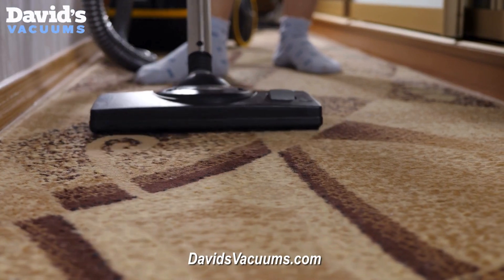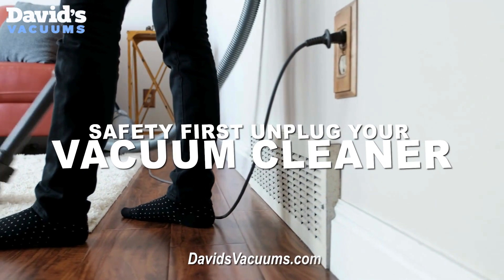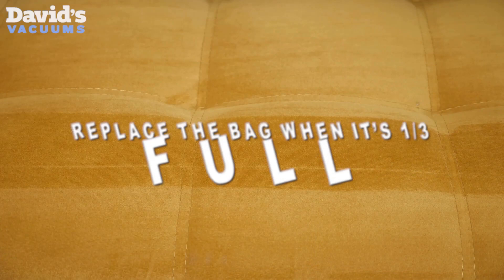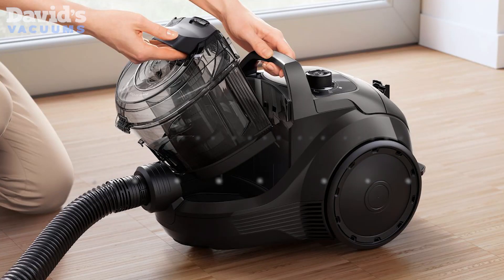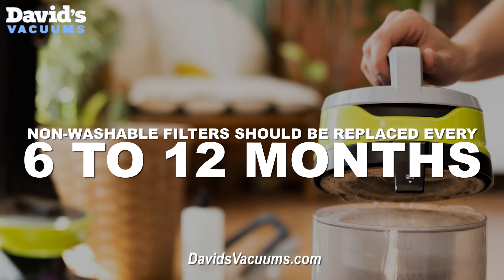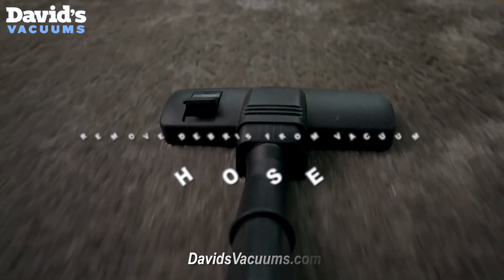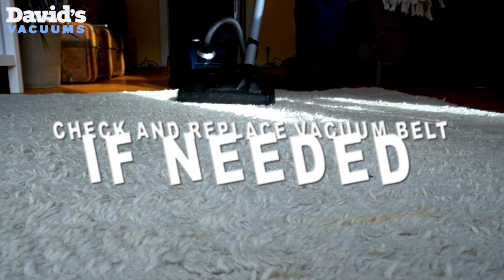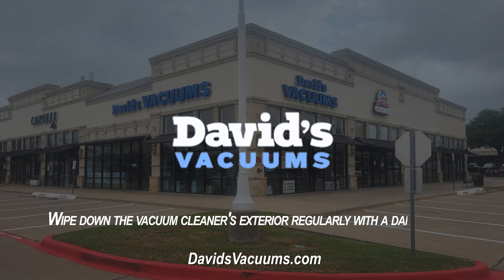🌀✨ Revitalize Your Vacuum: Maintenance Tips for Longevity | David's Vacuums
Is your vacuum cleaner not performing as well as it used to? Fear not! With the right maintenance tips, you can breathe new life into your trusty cleaning companion. At David's Vacuums, we're here to share some expert advice on how to keep your vacuum running smoothly for years to come.

🔧 Maintenance Tips for Longevity

Regular Filter Cleaning: One of the simplest yet most effective ways to maintain your vacuum is by regularly cleaning or replacing the filters. Clogged filters can obstruct airflow, reducing suction power and overall performance. Check your vacuum's user manual for guidance on filter maintenance.

Clearing Blockages: Keep an eye out for any blockages in the vacuum's hose, brush roll, or attachments. Blockages can hinder the airflow and strain the motor, leading to potential damage. Use a long, flexible tool to dislodge any debris stuck in hard-to-reach areas.

Emptying the Dustbin: Don't wait until the dustbin is overflowing to empty it. Emptying the dustbin after each use prevents dirt and debris from accumulating inside the vacuum, ensuring optimal performance. Additionally, it helps prevent unpleasant odors and prolongs the life of your vacuum's motor.

Inspecting the Brush Roll: The brush roll or beater bar is responsible for agitating and loosening dirt from carpets and rugs. Over time, the brush roll may accumulate hair, thread, and other debris, leading to reduced efficiency. Regularly inspect the brush roll and clean it using scissors or a brush.

Checking the Belts: A worn or damaged belt can cause the brush roll to stop spinning, resulting in poor cleaning performance. Periodically check the condition of the belts and replace them if they show signs of wear or damage. Most vacuum cleaners have easily accessible belt compartments for quick replacement.

👌 Professional Check-Ups

While regular maintenance is essential for keeping your vacuum in top condition, sometimes it's best to leave it to the professionals. At David's Vacuums, we offer professional check-ups and servicing to ensure your vacuum is performing at its best. Our experienced technicians will thoroughly inspect and tune up your vacuum, addressing any issues and extending its lifespan.

Don't wait until your vacuum breaks down to give it the care it deserves. By following these maintenance tips and scheduling regular check-ups, you can enjoy years of reliable performance from your vacuum cleaner.

David's Vacuums

Keep your vacuum running like new with these maintenance tips from David's Vacuums. With a little care and attention, you can enjoy a cleaner, healthier home for years to come. 🏡🌀